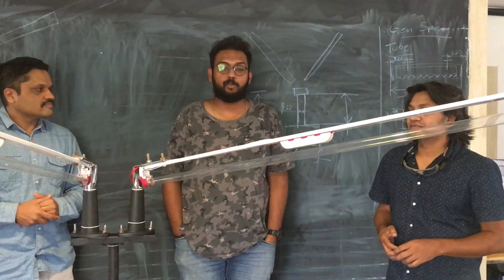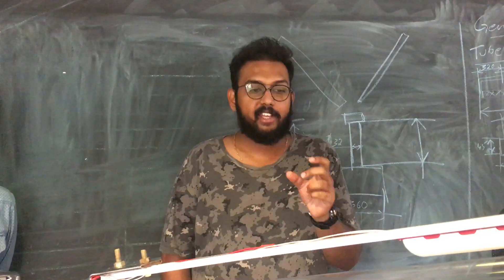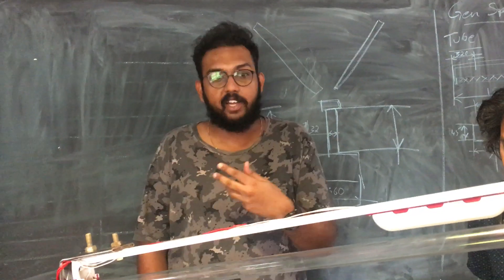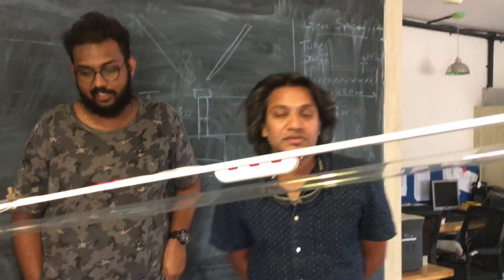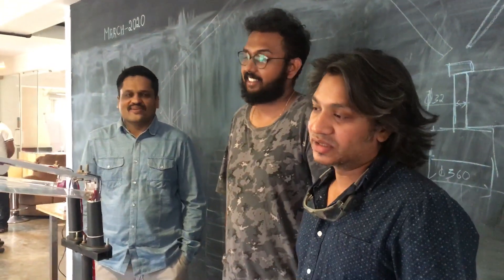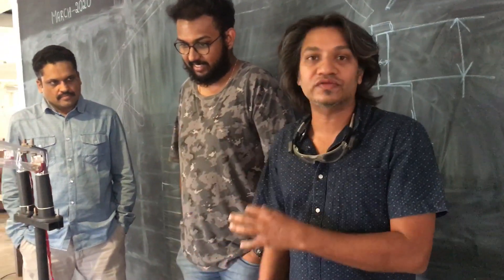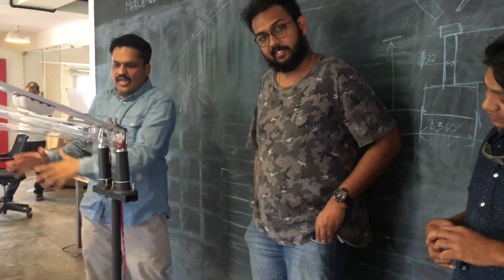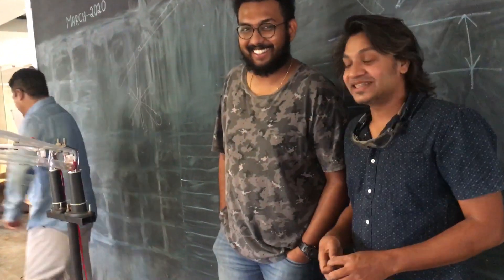Part 2 uvc disinfectant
Introduction of the collective which have built iit ..it may be called ecocreate or hacker collective